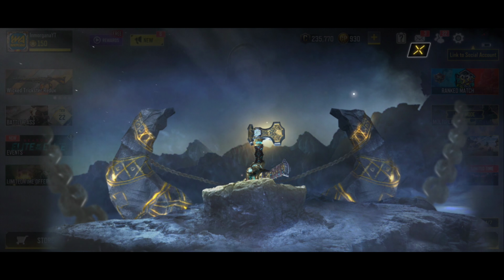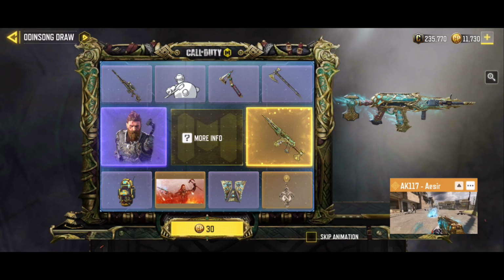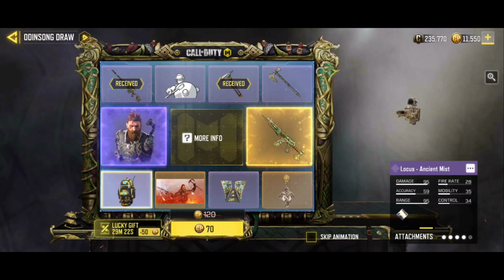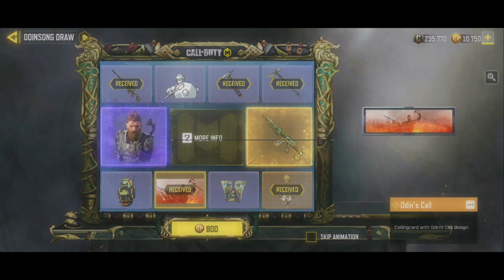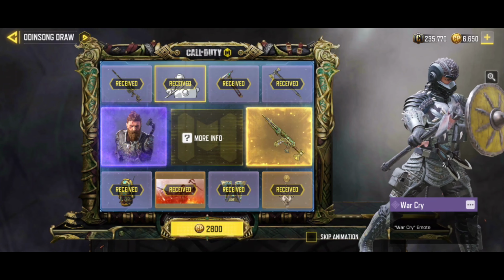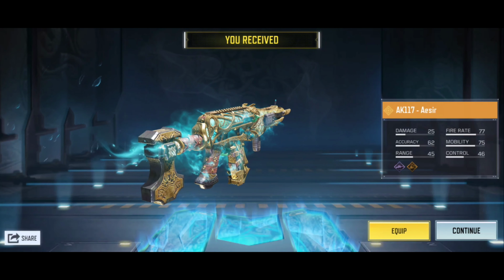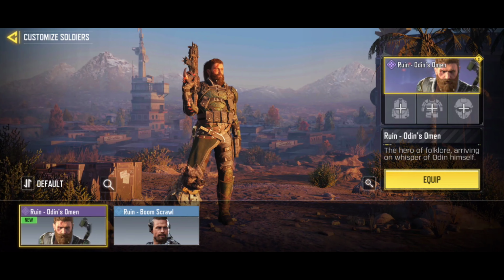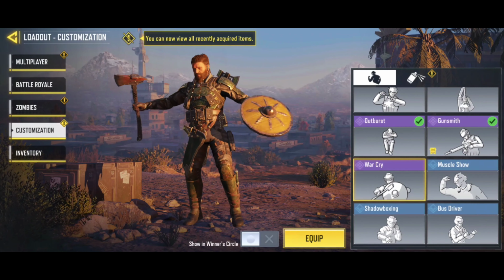*NEW* ODINSONG DRAW! LEGENDARY AK117 - AESIR + RUIN OMEN! | FULL LUCKY DRAW COMPLETE | COD MOBILE!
New lucky draw Odinsong draw! includes the first legendary weapon in season 7 Elite of the Elite the ak117 aesir + the epic character skin Ruin Odins Omen.